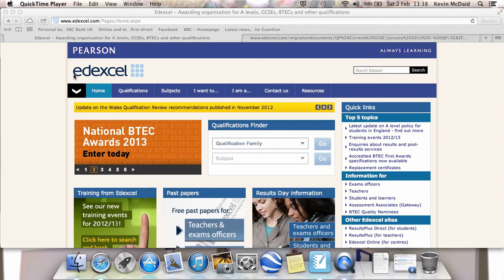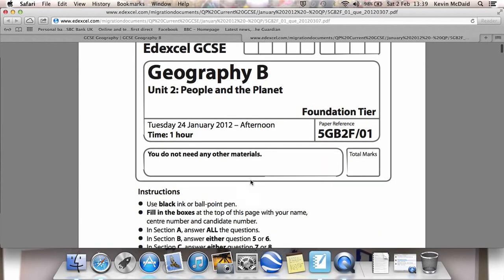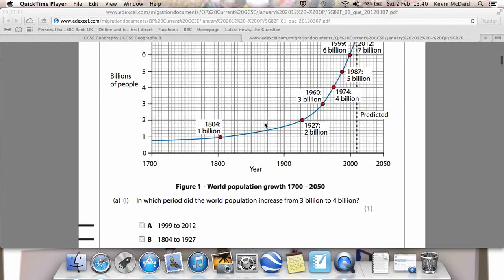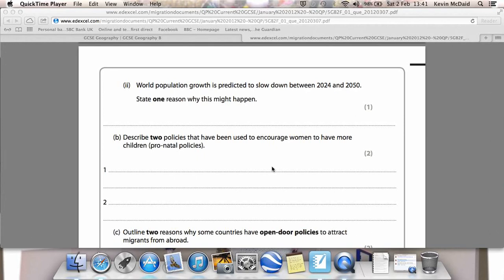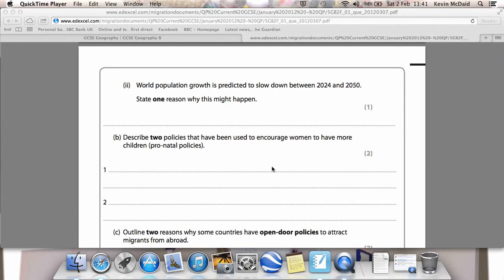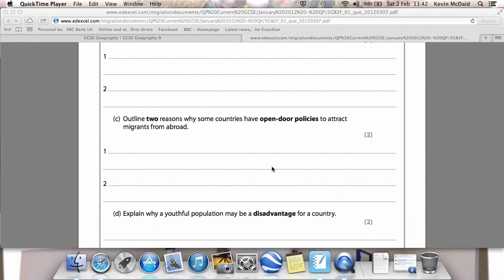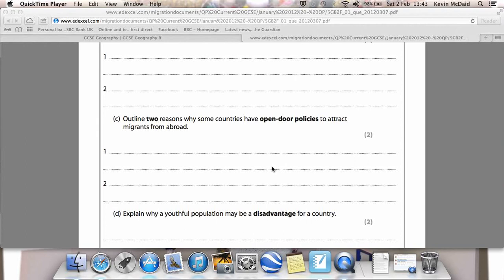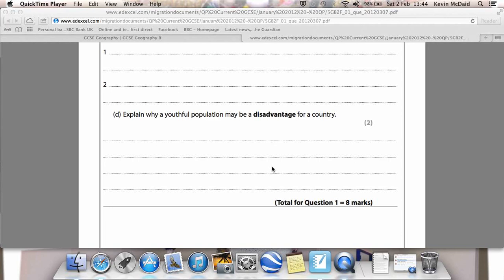Population exam question - foundation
The key elements of the foundation population question